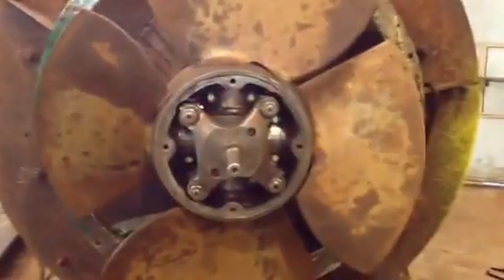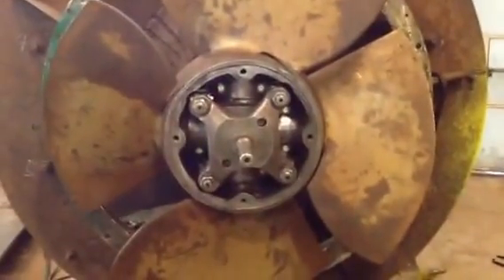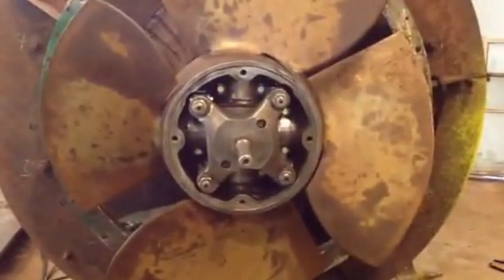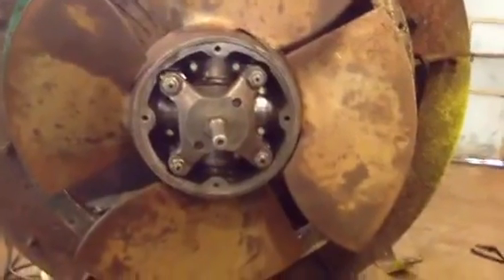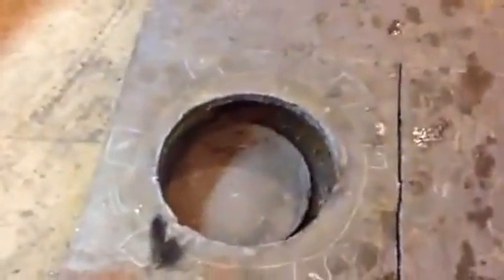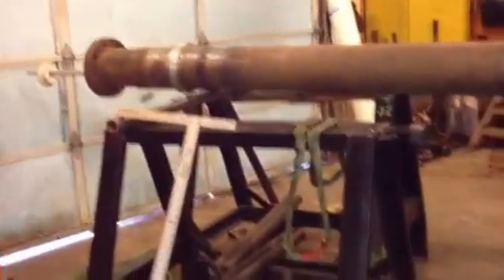Kaplan hydro turbine rebuild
Got parts back from the machine shop again still need to test the throw on kaplan rod